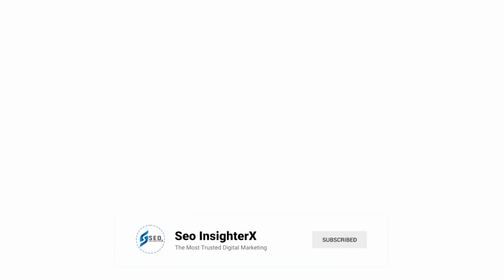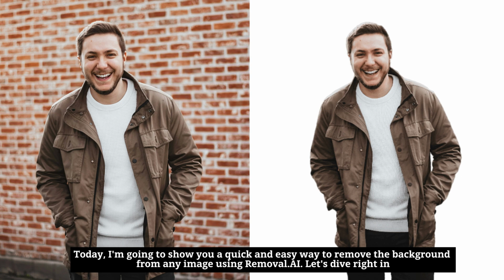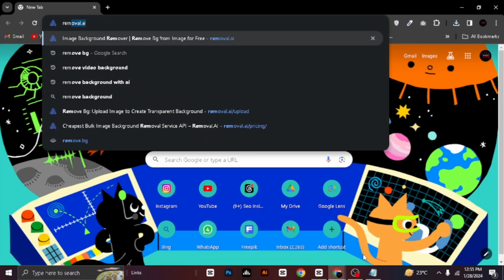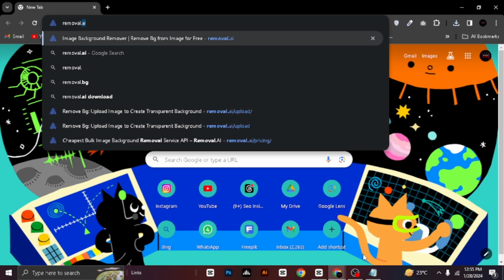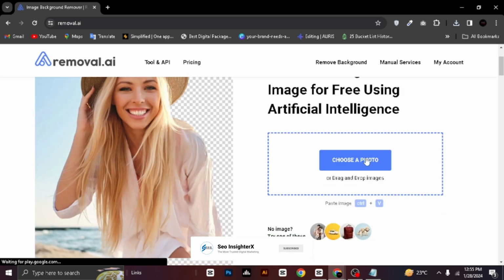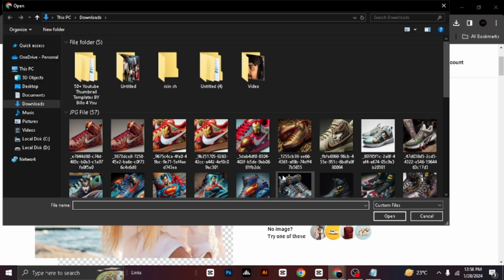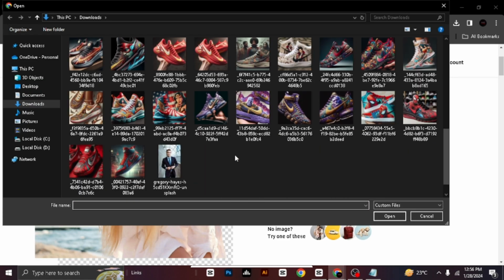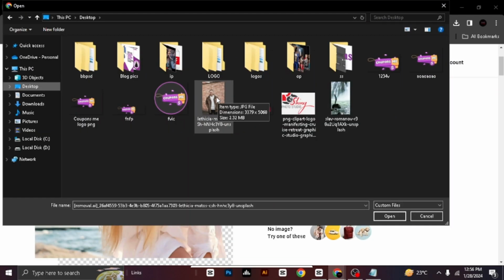How To Remove Image Background With Ai For Free 2024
In this short tutorial you will learn How To Remove Image Background With Ai For Free 2024